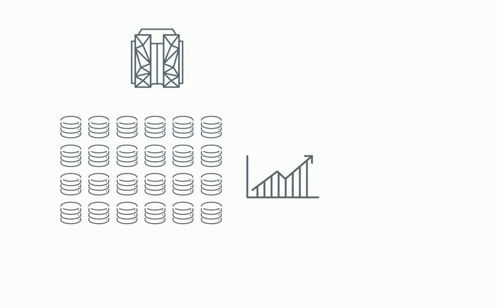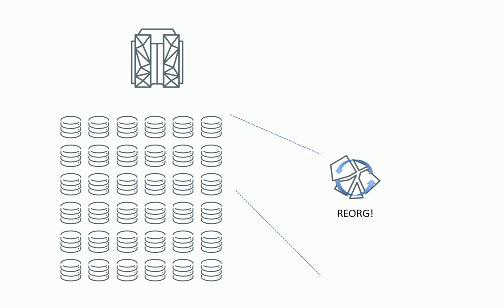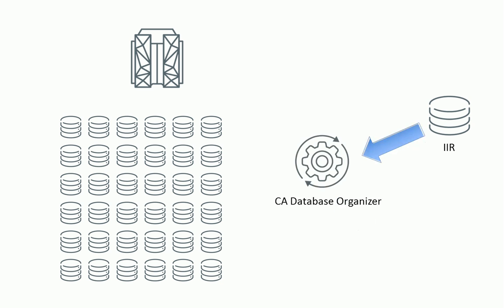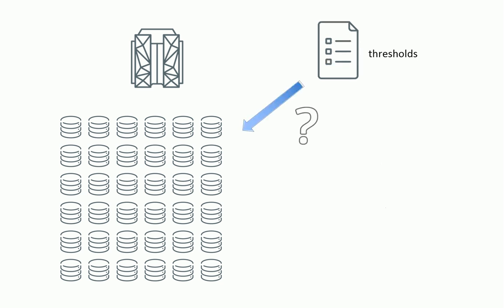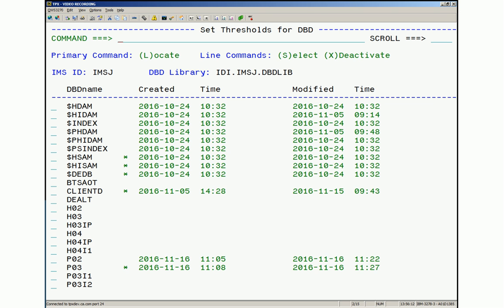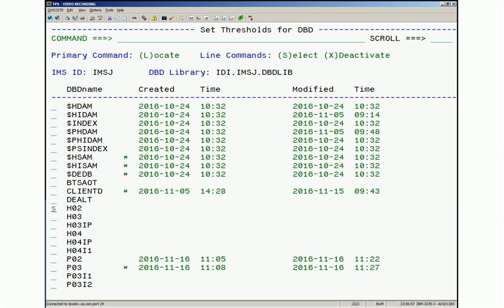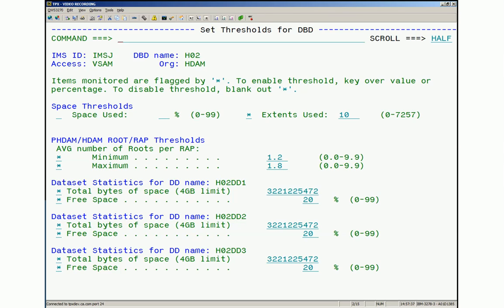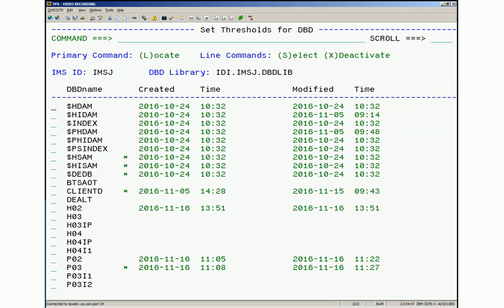CA Database Management for IMS for z/OS: Conditional Reorganization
Learn how to use this new feature of CA Database Management for IMS for z/OS to reduce CPU costs, by avoiding unnecessary REORG runs.